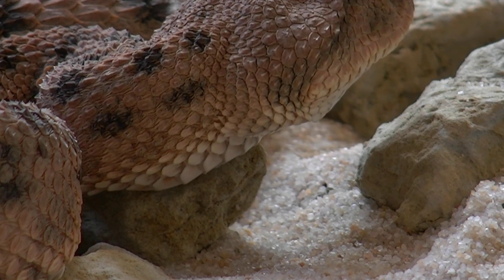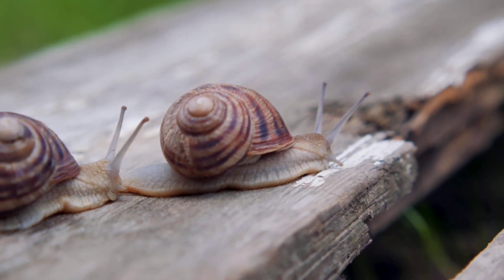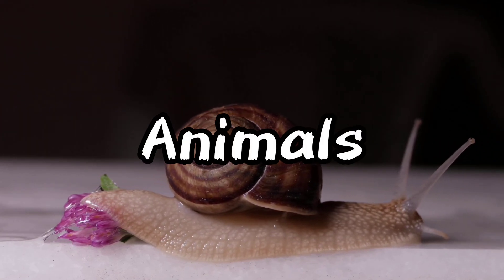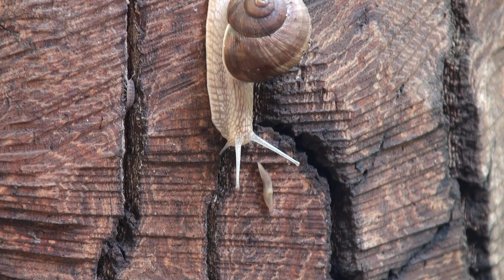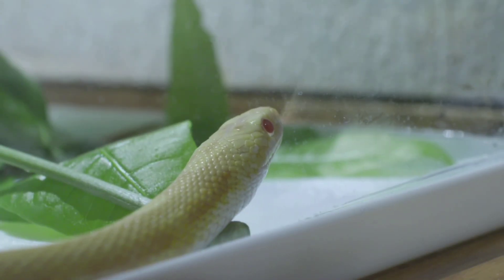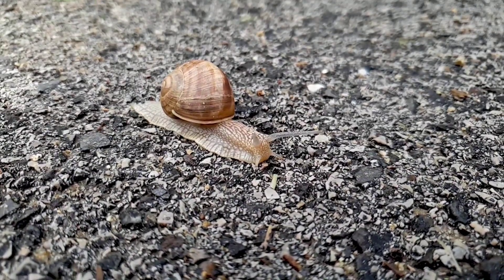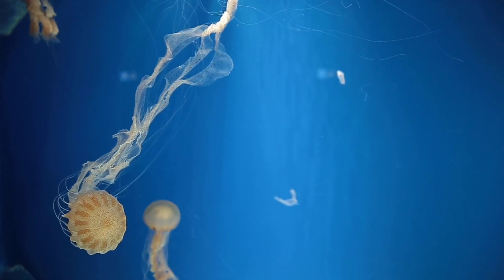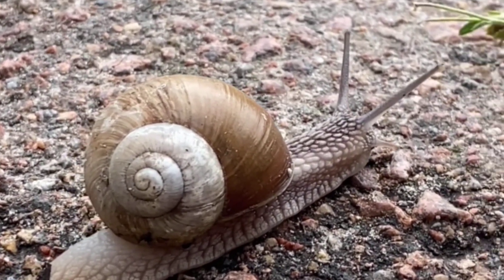Why Are Animals So Venomous?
Join us in today’s fascinating journey as we demystify the secrets of venomous animals! Discover the difference between venomous and poisonous creatures, and learn about some of the most dangerous venomous animals, such as the box jellyfish, inland taipan, blue-ringed octopus, and cone snails. Understand how these animals use their venom for hunting and defense, and explore the surprising medical potential of venom in developing new treatments for various conditions. We’ll also provide tips on how to avoid encounters with venomous animals and what to do in case of a bite or sting. Don’t miss this intriguing look into the world of venomous creatures!